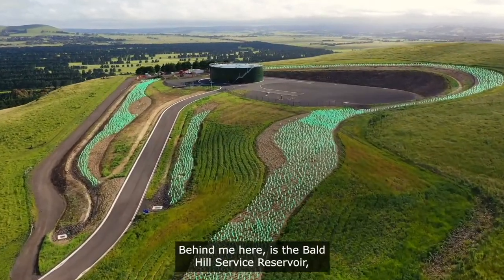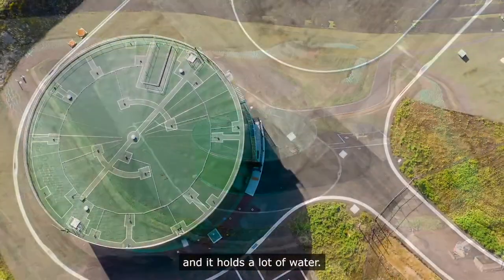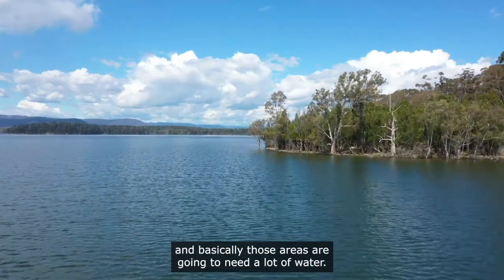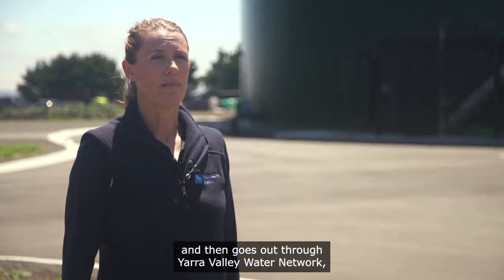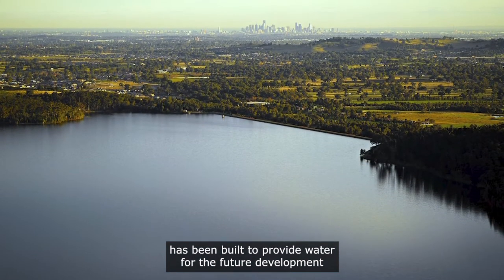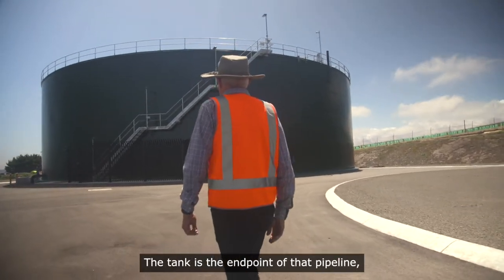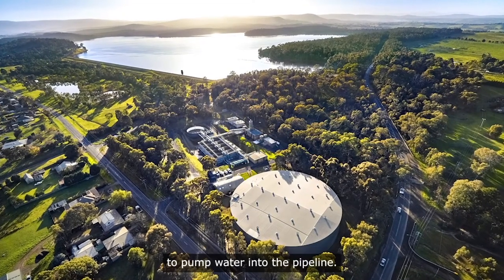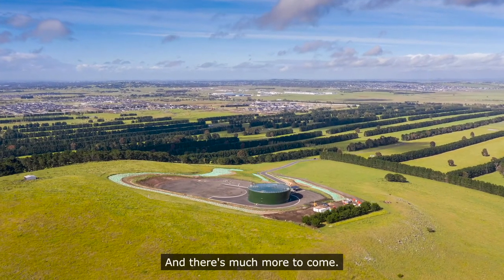Yan Yean to Bald Hill Pipeline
Did you know that 60% of Melbourne's population growth is predicted to be in the northern and western suburbs?
Take a look at what we’re doing in the outer north to ensure we have enough water to support this growth.